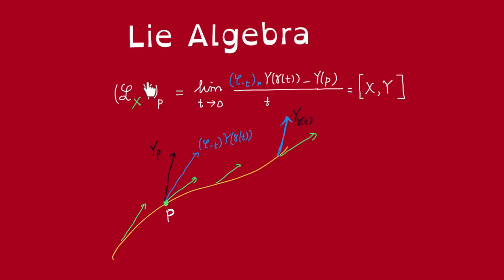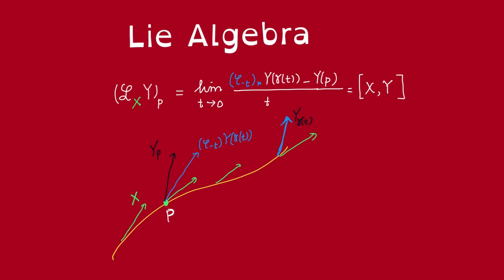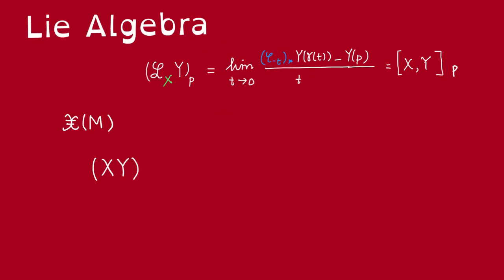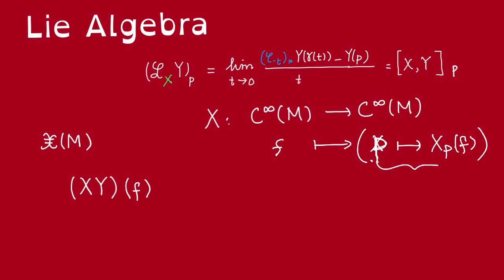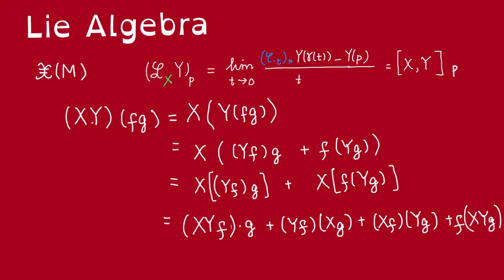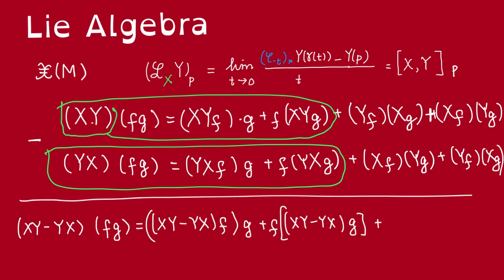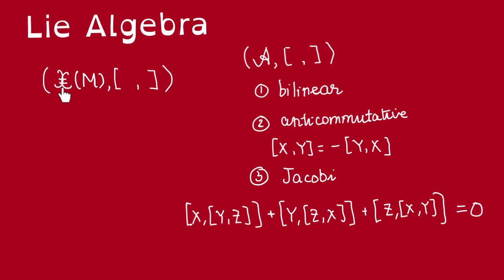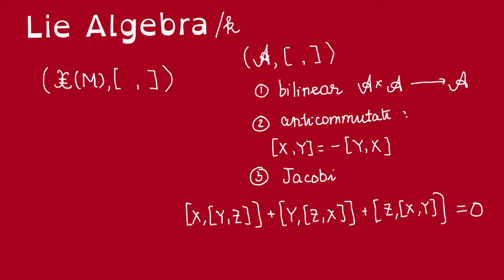Vector Fields (part 3)- Lie Algebra